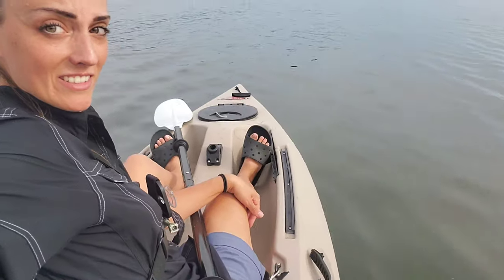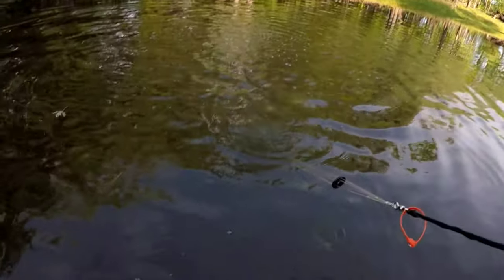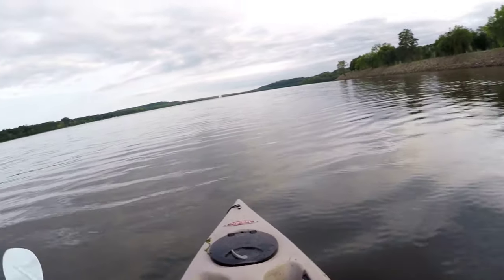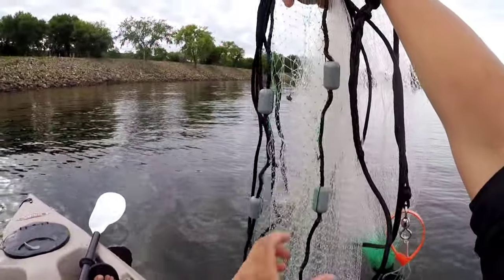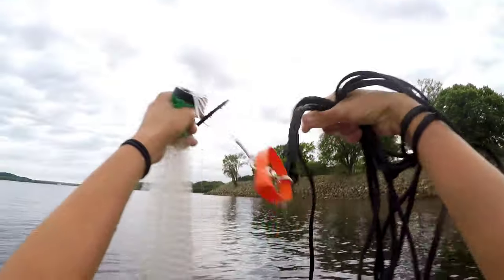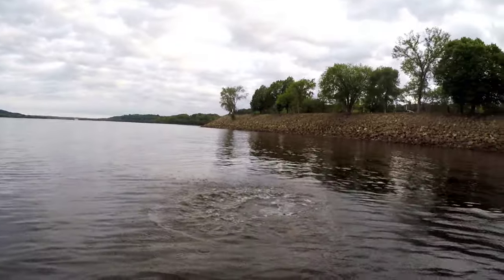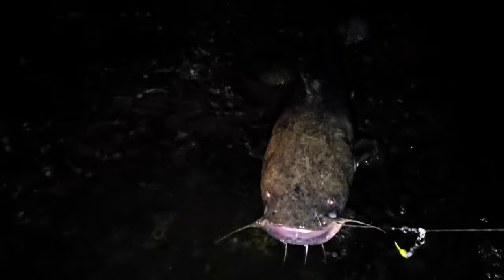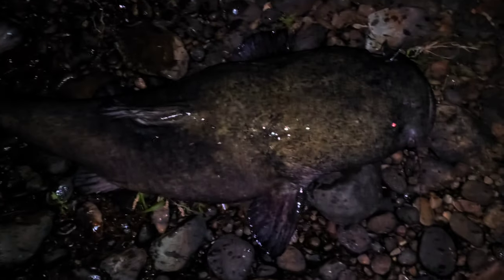Cast Netting SHAD + GIANT Flathead Catfish!!!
How I've been finding shad in a kayak using a cast net ~ and my personal best flathead catfish I caught with them.